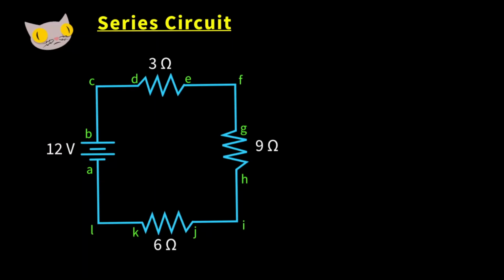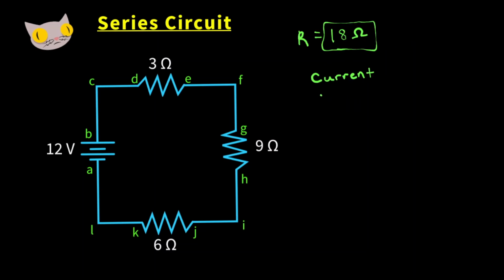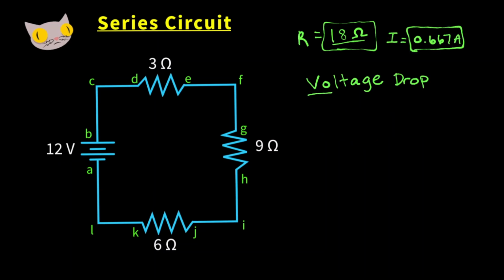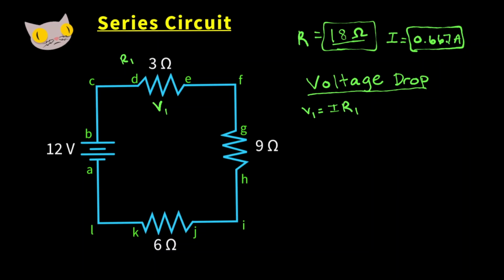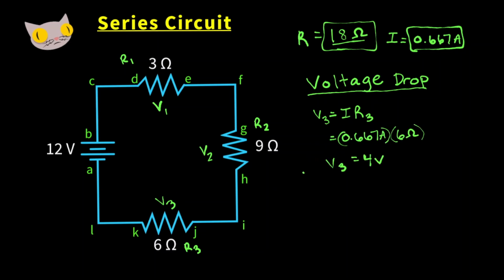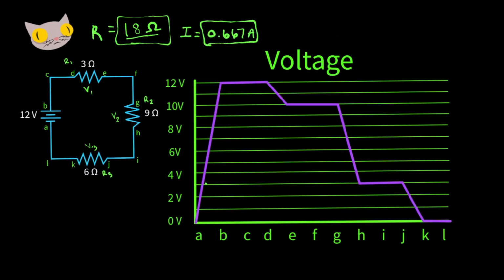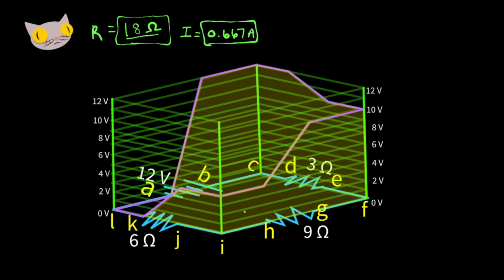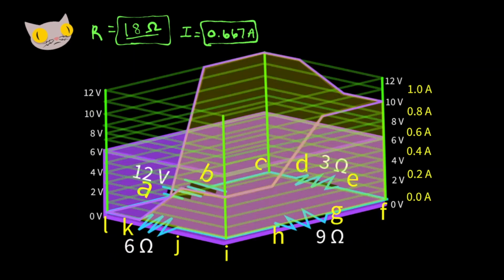Series Circuit | Visualization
In this video we look at how voltage and current behaves in a series circuit.